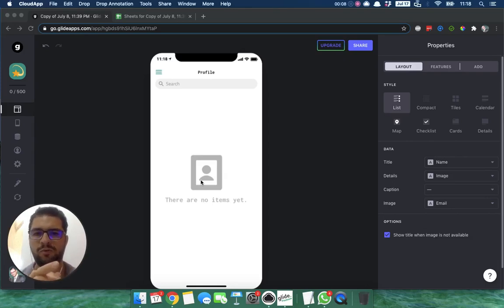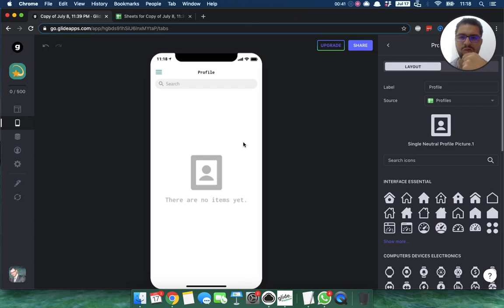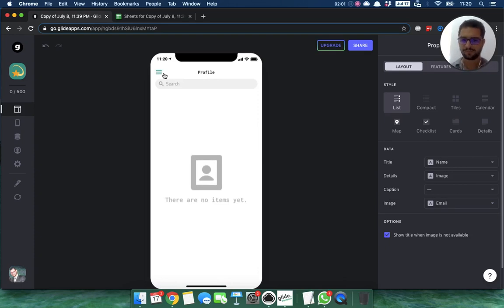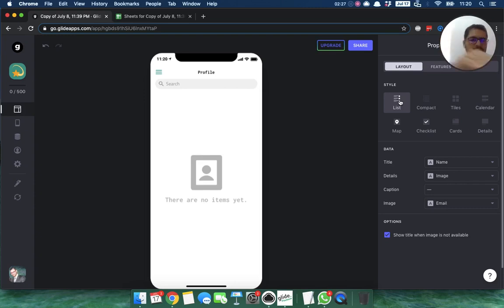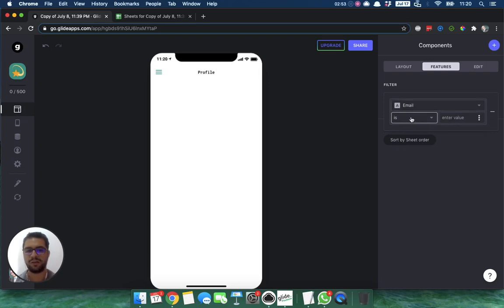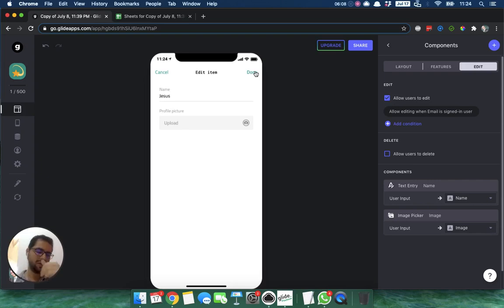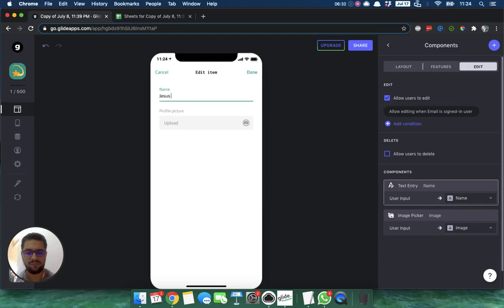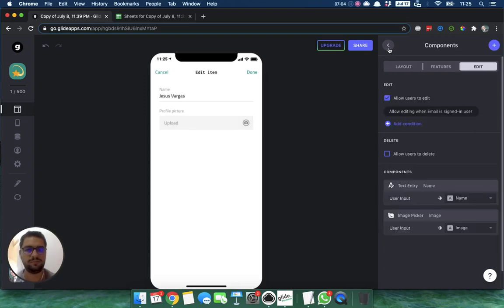LESSON 1: How to set up your profile in Glide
How to set up your profile in Glideapps, add a welcome text, and a personalized welcome message for your users.